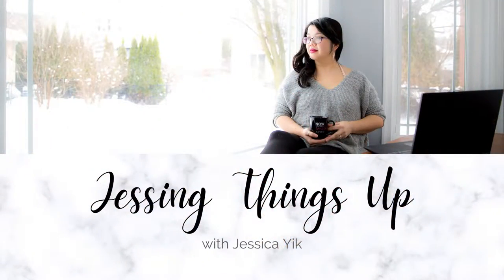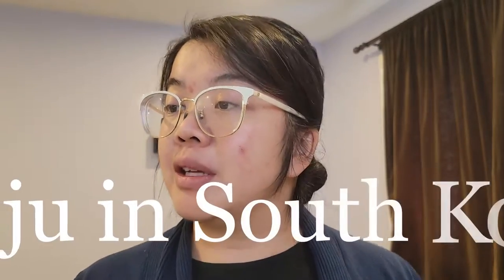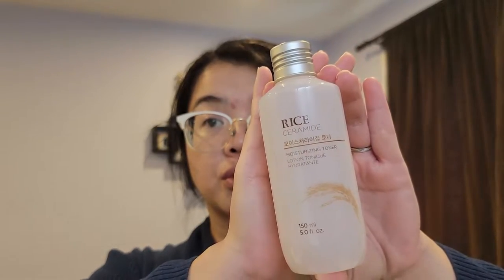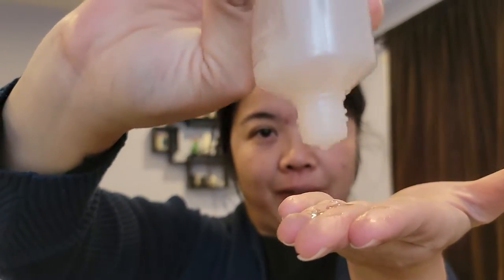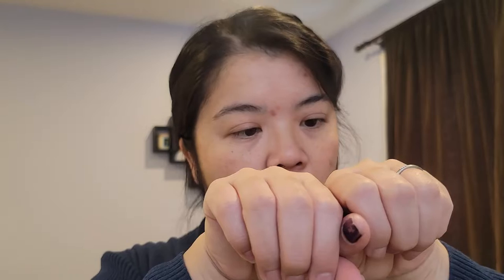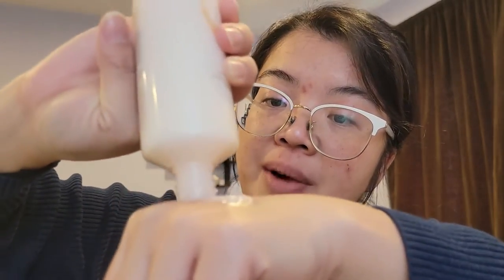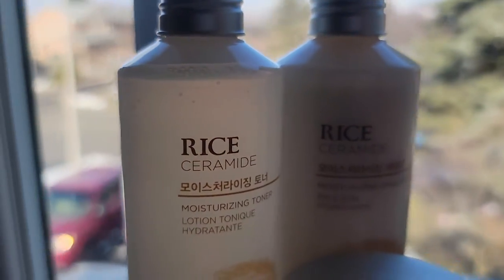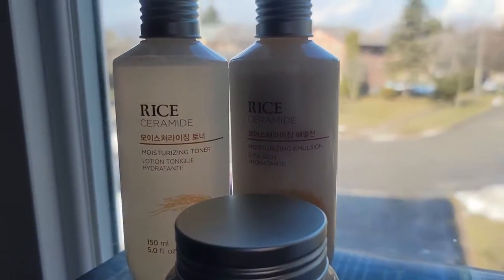🌾 TFS Rice Ceramide Moisturizers (Full Collection Review!) | First Impressions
Hello Beauties!  Today we're testing out a brand new collection!  From The Face Shop, let me introduce you to The Rice Ceramide Moisturizing collection.  A trio of skincare products designed to layer on the moisturization!

🍁 Shop My Makeup:

VDL Jelly Stick (shade Gretel)
CathyCat Curl & Flare Mascara (Black)

xo's  Jessie

00:00 Intro
01:18 Key Ingredients
02:50 Rice Ceramide Moisturizing Toner
06:14 Rice Ceramide Moisturizing Emulsion
08:55 Rice Ceramide Moisturizing Cream
10:56 With Makeup and Sunscreen
11:50 2 week plan